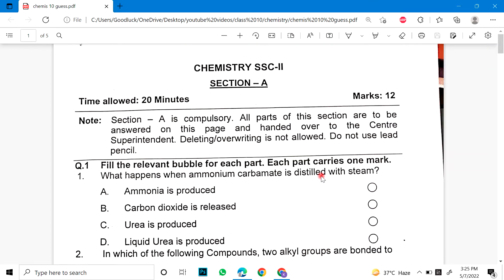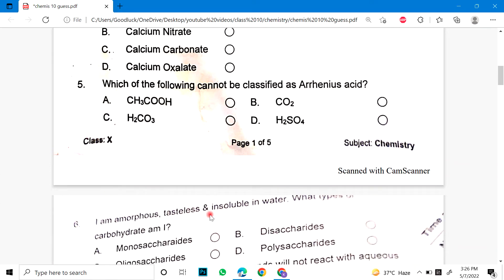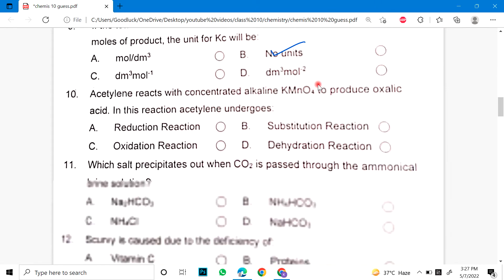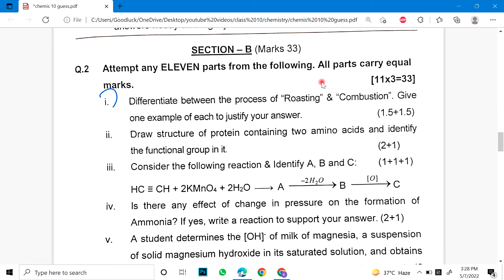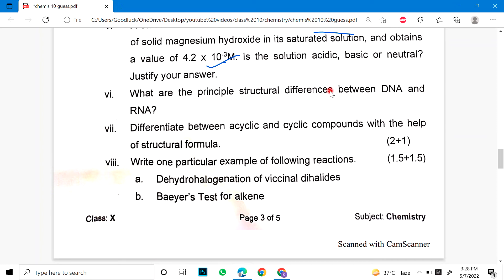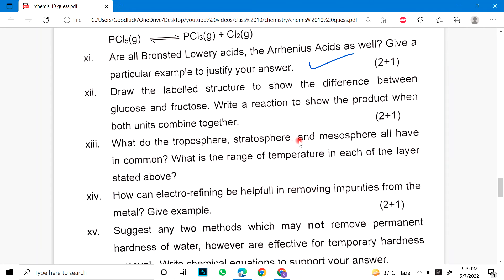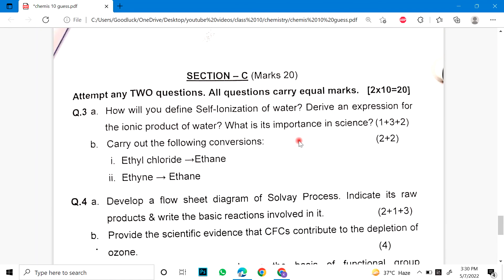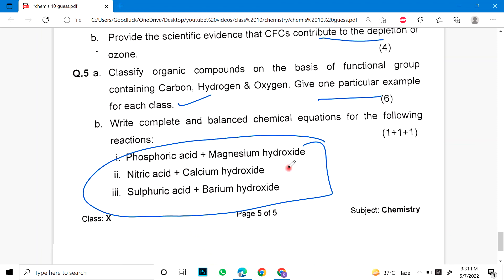10th Class Chemistry | Guess Paper 2022 | Chemistry Class 10 Important Questions 2022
10th Class Chemistry |Important Topics 2022 | Chemistry Class 10 Important Questions2022

link
10th Class Physics | Important Topics 2022 | Physics Class 10 Important S Questions 2022

10th class chemistry pairing scheme 2022,
10th class chemistry solved important mcqs,
10th class chemistry important numericals 2022,
chemistry guess paper 2022 class 10,
10th class chemistry important long questions 2022,
important long questions chemistry 10th class 2022,
10th class chemistry mcqs,
10th class chemistry important mcqs,
10th class physics pairing scheme 2022,
10 class chemistry solved important mcqs,
10th chemistry scheme 2022 for punjab boards,
chemistry scheme 10th class 2022,
10th class chemistry guess paper 2022 urdu medium,
10th class chemistry most important long questions 2022,
10 chemistry important questions 2022,
10th class chemistry imoortant questions 2022,
10th class chemistry important mcqs,
chemistry guess paper 2022 10th class
10th Class chemistry Important Definitions
chemistry definitions of class 10th
math important chemistry of class 10
10th class chemistry most important definitions 2022
10 class chemistry guess paper 2022,
chemistry guess paper 2022 class 10th,
chemistry guess paper 10th class 2022,
10th class chemistry guess paper 2022,
chemistry important guess paper 2022 for 10th class,
guess paper chemistry 10th class 2022,
10th class chemistry guess paper 2020,
chemistry guess paper 2022,
10th chemistry guess paper 2022,
10 class chemistry guess paper 2022,
10th class chemistry guess,
chemistry class 10 guess paper 2022,
chemistry 10th class guess paper 2022,
bise lahore 10th chemistry guess paper 2022
10th Class chemistry Important Long Questions 2022 for all Punjab Boards,
chemistry class 10 important questions 2022,
10th class chemistry guess paper 2022,
10th class chemistry important questions 2022,
chemistry important questions class 10,
chemistry class 10 important questions,
important long questions of chemistry class 10
10th class chemistry guess paper 2022 urdu medium,
10 class chemistry guess paper 2022,
10th class chemistry guess paper 2022,
chemistry class 10 scheme 2022,
pairing scheme 10th class 2022 chemistry,
10 class chemistry scheme 2022,
10th chemistry guess Paper 2022,
10th class chemistry pairing scheme 2022,
10th class chemistry scheme 2022,
10th class chemistry paper pattern 2022,
chemistry scheme 2022 class 10,
10th class 2022 chemistry scheme,
10th class chemistry guess paper 2022,
10th class chemistry guess paper 2022 urdu medium,
10th class chemistry guess paper 2022 urdu medium smart syllabus,
guess paper 10th class 2022,
10th pairing scheme 2022,
10th class chemistry pairing scheme 2022,
10th chemistry pairing scheme 2022,
10th class pairing scheme 2022,
pairing scheme of 10th class 2022,
chemistry scheme of 10th class 2022,
10th class chemistry pairing scheme 2022,
10th pairing scheme 2022,
10th class chemistry scheme 2022,
10th chemistry pairing scheme 2022,
10th scheme 2022,10 class chemistry scheme 2022,
10th physics chemistry scheme,
10 class chemistry scheme,
10th class pairing scheme 2022,
10th bise scheme 2022,
10th class scheme 2022,
10th class 2022 punjab board pairing scheme,
10th chemistry paper scheme,
10th class board scheme 2022,
10th chemistry board scheme 2022,
10th punjab board scheme 2022,
chemistry pairing scheme 2022,
scheme of chemistry 10th class 2022,
pairing scheme of chemistry 10th class 2022,
10th chemistry pairing scheme,
pairing scheme 2022,
10th class scheme 2022,
10th class chemistry pairing scheme 2022,
paper pairing 2022 10th chemistry,
10th scheme 2022,
class 10 chemistry guess paper 2022,
guess paper of chemistry 10th class 2022,
10th class chemistry important questions 2022,
10th class chemistry important short questions,
guess paper 10th class 2022 chemistry,
10 class chemistry guess paper 2022,